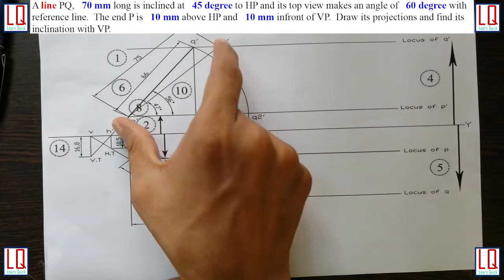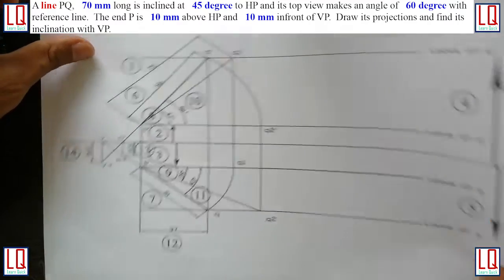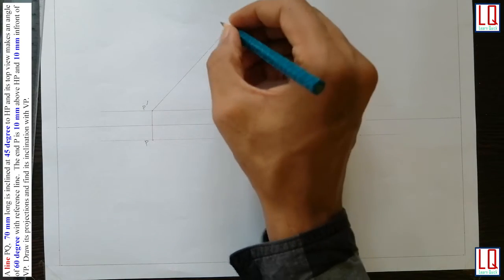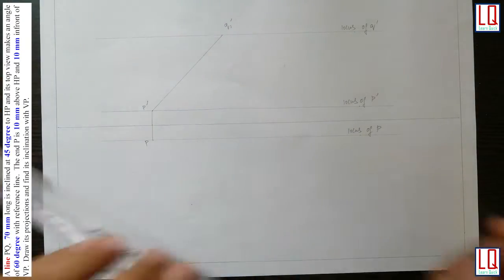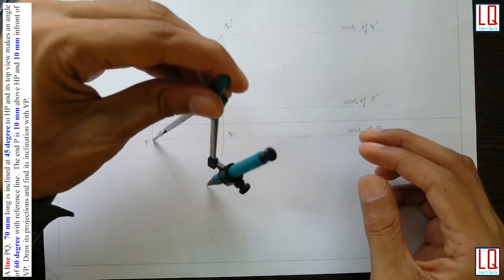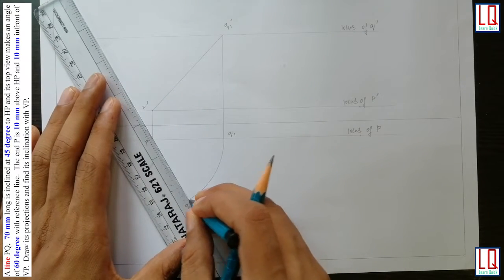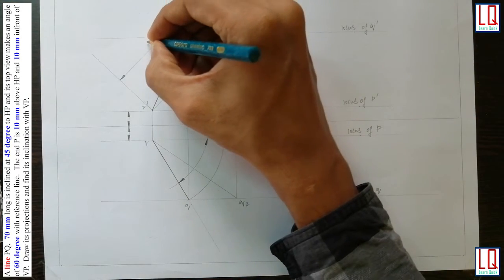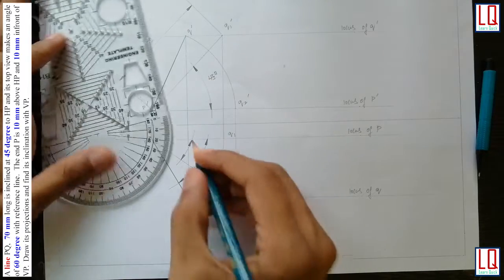Projection of Straight Line | Engineering Drawing | Tutorial | Learn Quick | By Sheriff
An example problem is used in this video to explain the Projection of straight line by rotating line method and the video also emphasizes the 14 common data involved in projection of straight line problem & the relation between them. All projection of straight lines problem which are inclined to both Horizontal plane and Vertical plane usually involves 5 basic data to start the projections and in the end one can figure out and measure the remaining 14 data's of the projection.